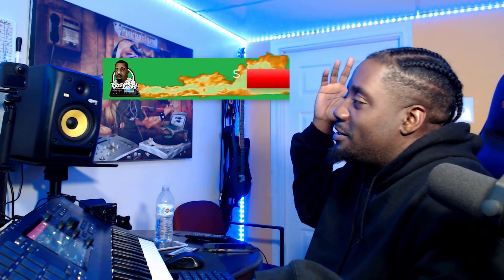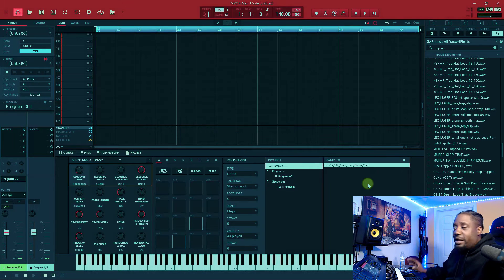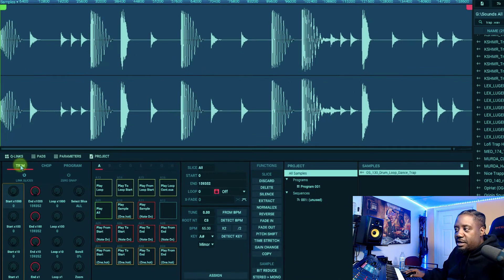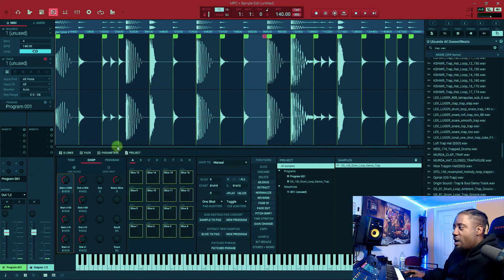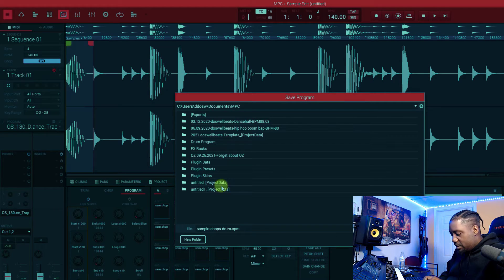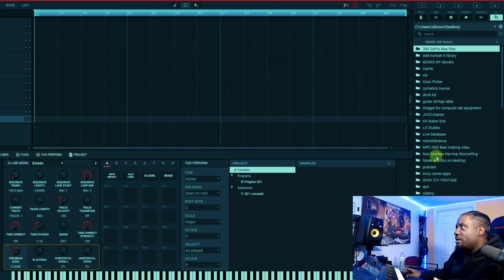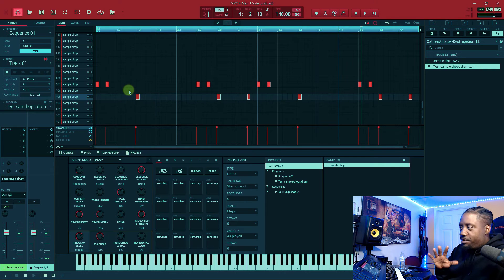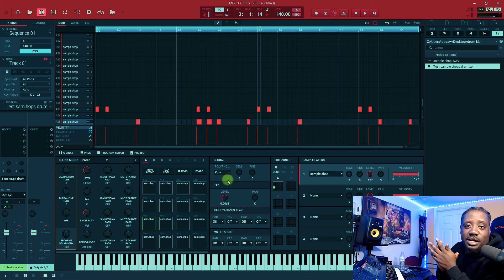HOW TO CREATE AND SAVE DRUM PROGRAMS AKAI MPC SOFTWARE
In this video I will show you HOW TO create and save drum programs. To create drum programs is easy and simple. in my last video i showed you how to create the drum programs from loops. in this video i will show you how to save the drum programs so you can use them in another project. This is an akai mpc software tutorial. You can use MPC Beats to Make Drums  And Save Drum Programs. This akai mpc tutorial shows how to create & save drum kits.